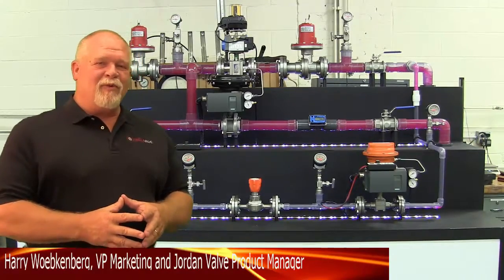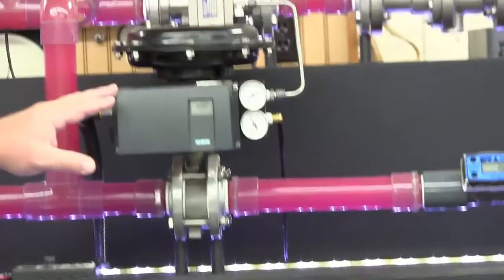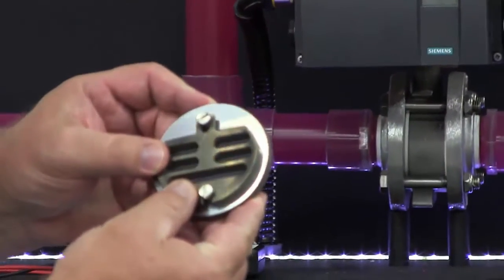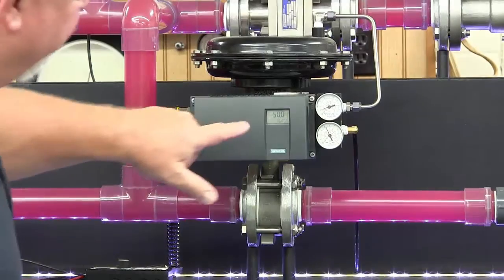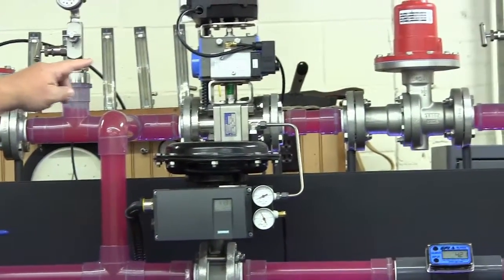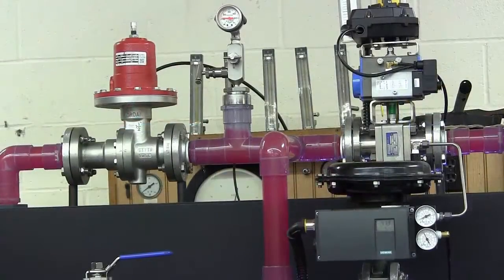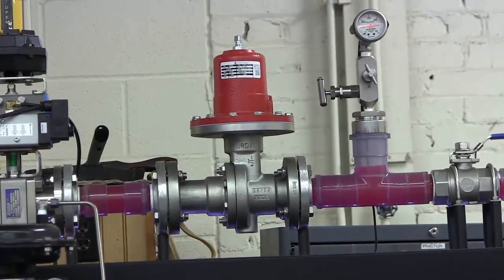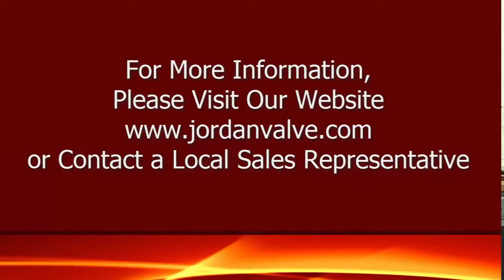Flow Bench Operation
The flow bench is used at trade shows and for on-site product training and features four of our product lines. In this video, we will show you how the flow bench operates, focusing on our Jordan Valve Mark 75 sliding gate control valve, Mark 50 pressure reducing regulator and the Mark 60 pressure regulator.